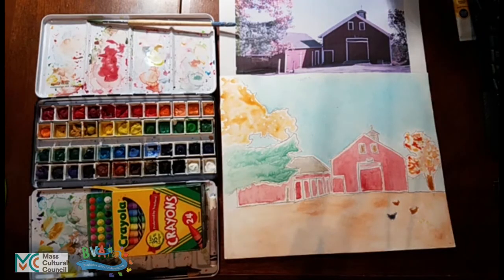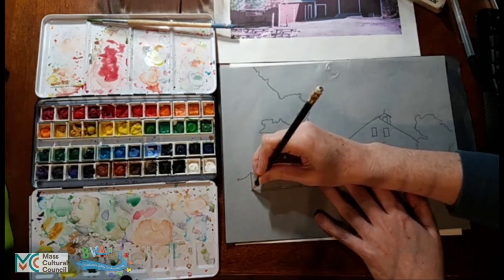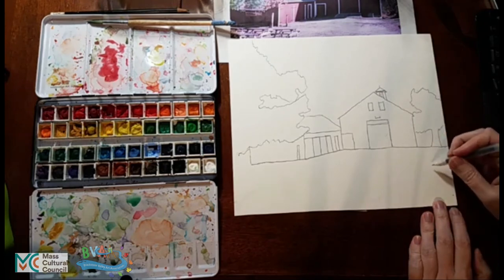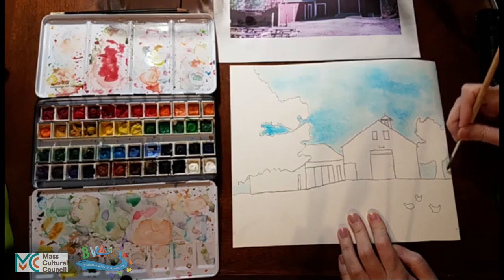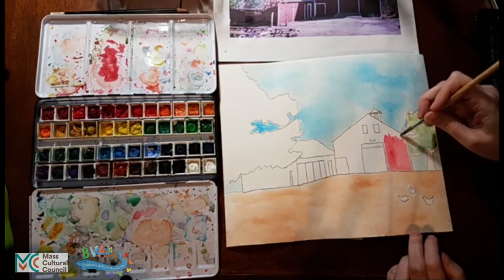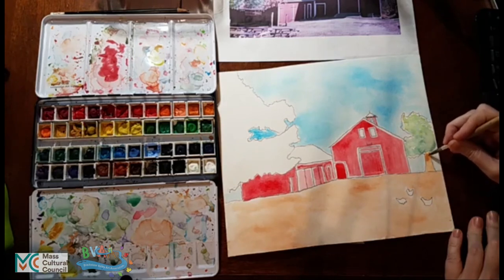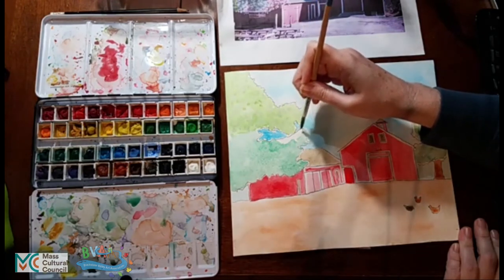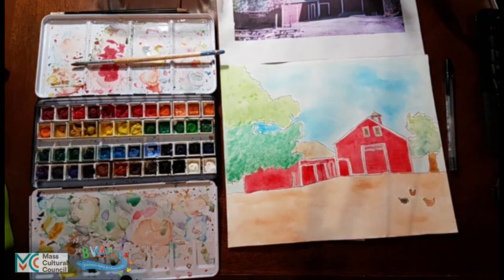Blackstone Celebration of Art - Pen and Ink Watercolor with Daniels Farm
Blackstone, Massachusetts is a beautifully rural town. One of its historic sites is Daniels Farm, dating from the early 1800s. This video celebrates Daniels Farm with a pen and ink watercolor painting project. If you want to learn how to use tracing paper and graphite paper to create the starting pencil sketch for this project, instructions are here:

This video workshop is part of the Blackstone Celebration of Art, organized by the Blackstone Valley Art Association. It was funded in part by the Blackstone Cultural Council, a local cultural council part of the Massachusetts Cultural Council system. Thank you so much!

Be sure to check out our BVAA.org website for more details about this celebration.

And be sure to enter the online art contest! Any artwork celebrating a location in Blackstone is able to be entered. All ages and abilities are warmly encouraged to participate. It's free! More details can be found here: